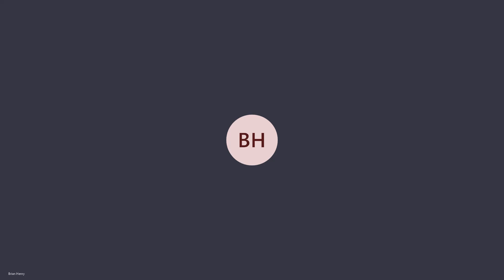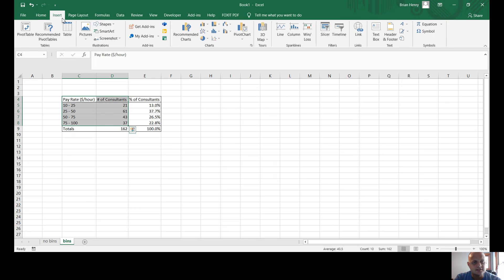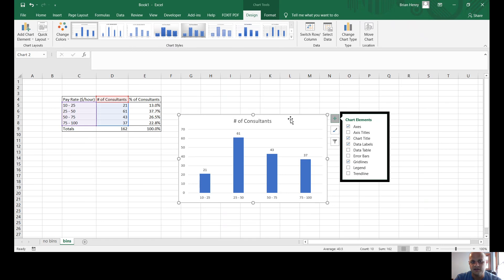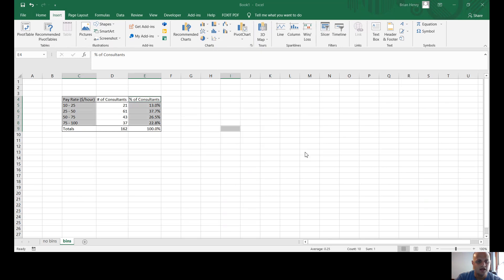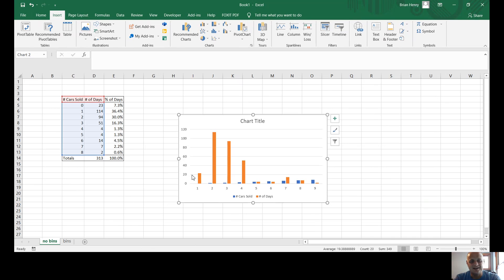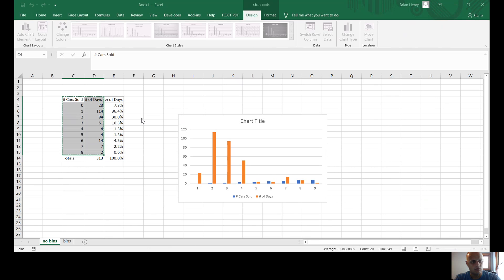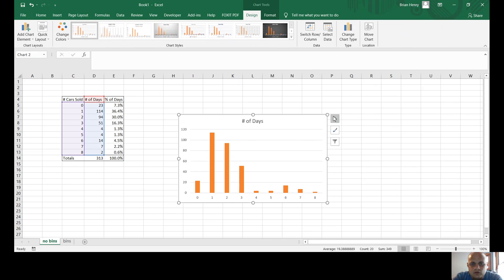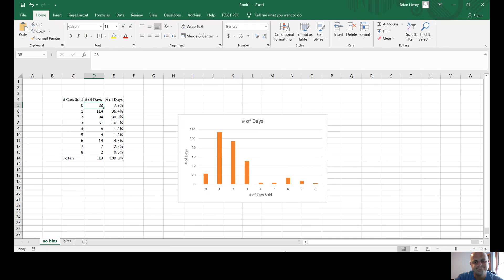Turning Excel Tables into Charts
How to select from a table and turn it into a bar chart.